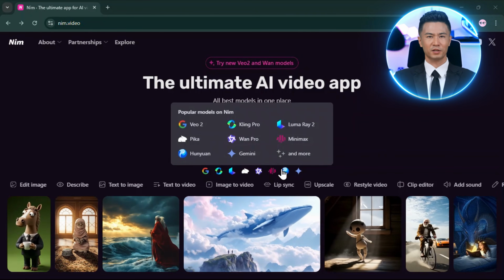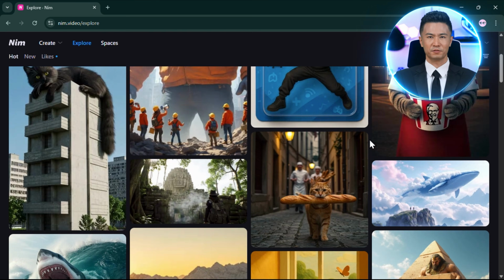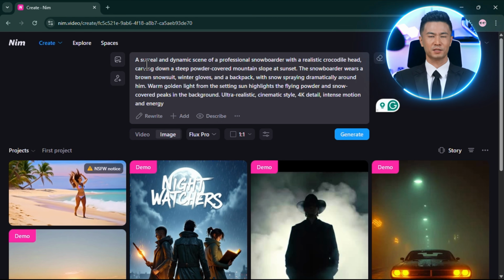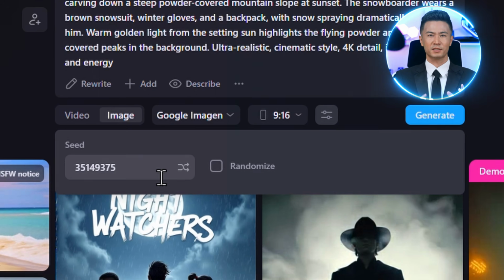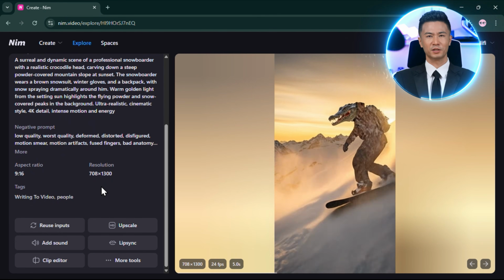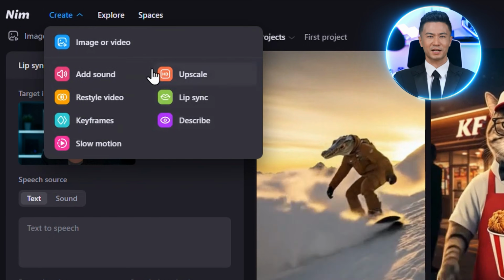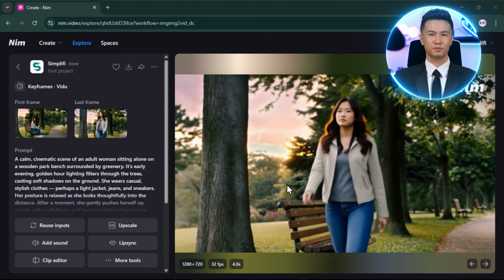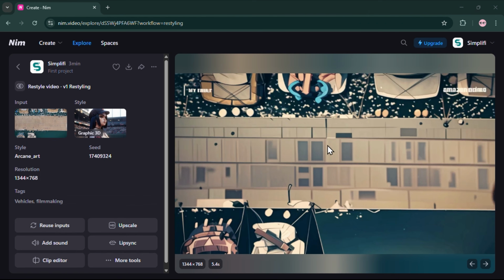Forget Kling AI: Try This New NSFW AI Video Generator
Exclusive discount available for my followers via this link!

⏱️ Chapters:
0:00 Introduction
0:28 Overview
0:39 Shoutout
0:53 Home Tour
2:11 POV Viral Videos
2:56 NSFW Images and Videos
4:01 Video Generation
4:43 Video Upscaling
5:00 Generate Sound
5:14 Lip Sync Feature
6:08 Keyframing Feature
6:50 Restyle Video with Cinematic Clips
7:58

Looking for the best ai video generator free? Kling AI might be gone, but don’t worry—Nim video is here and it’s blowing minds! This free ai video generator lets you turn any image to video ai free unlimited, and yes—it works for NSFW content without restrictions too.

Whether you're into text to video ai free, ai image to video generator free, or searching for a free ai video generator without watermark, this tool has you covered. You can lip sync any image or video, restyle to anime or animation, and even create consistent characters like a pro.

This is the free text to video ai generator you've been waiting for—no paywalls, no limits. Flux Pro and Minimax AI can't compete with how simple and powerful this is. From ai tools to NSFW video generation, this video walks you through it all.

🔥 Don’t miss out! Try it today and unleash your creativity with the best free image to video ai generator unlimited.